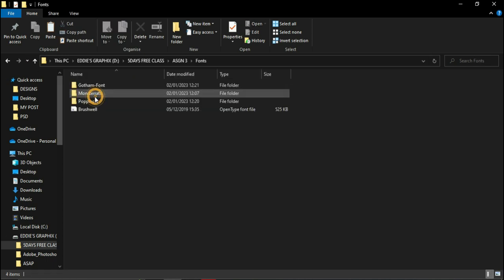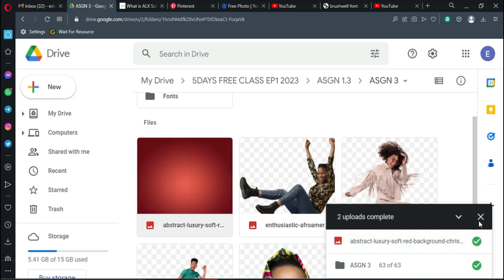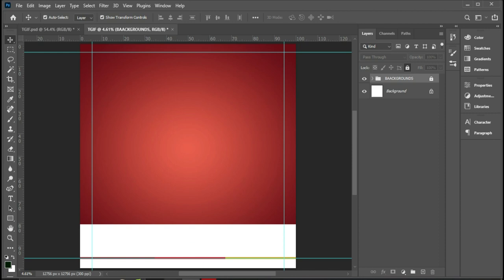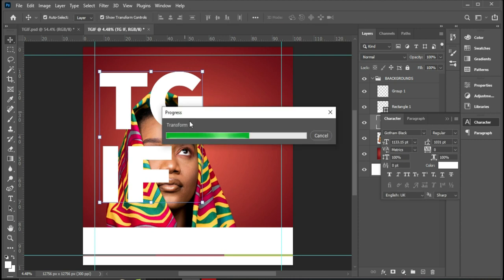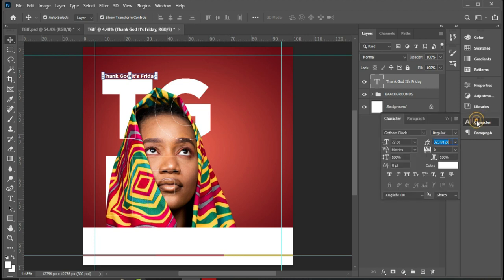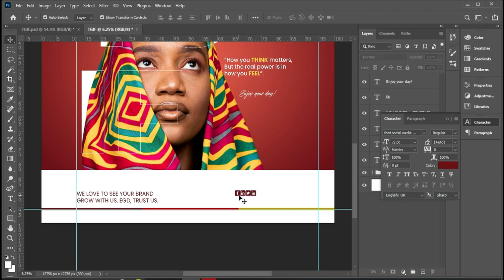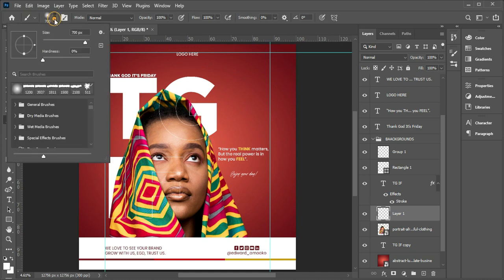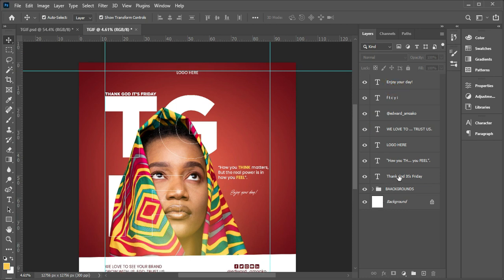HOW TO DESIGN THANK GOD IT'S FRIDAY FOR SOCIAL MEDIA USING PHOTOSHOP